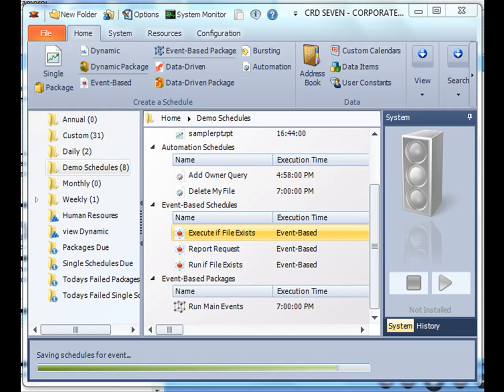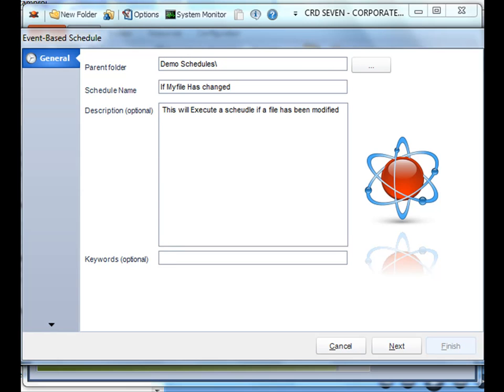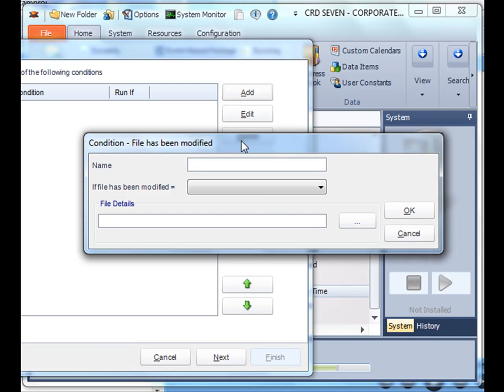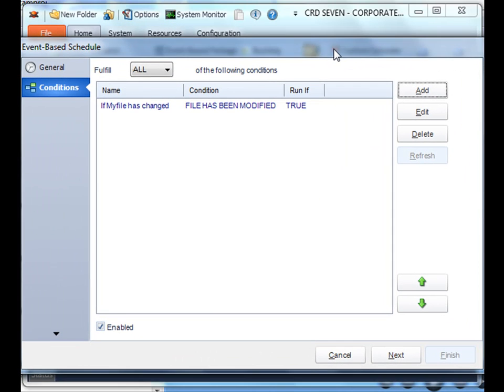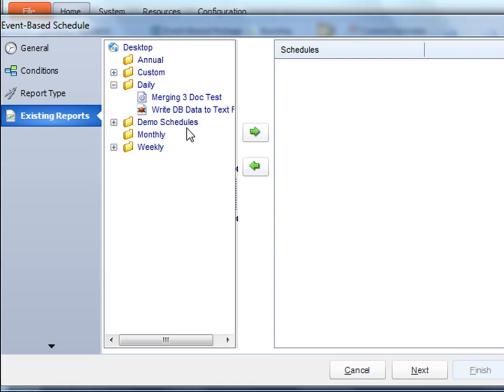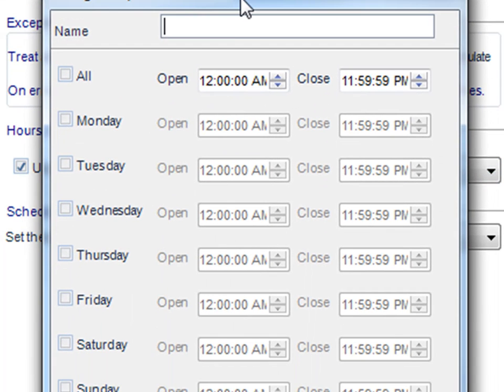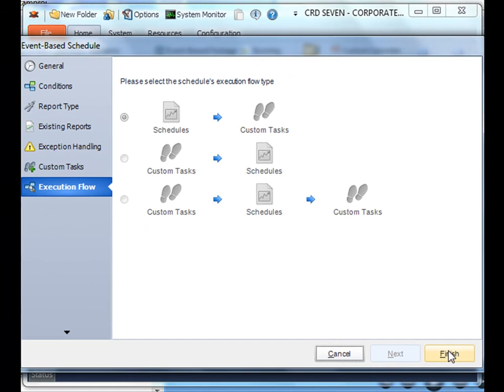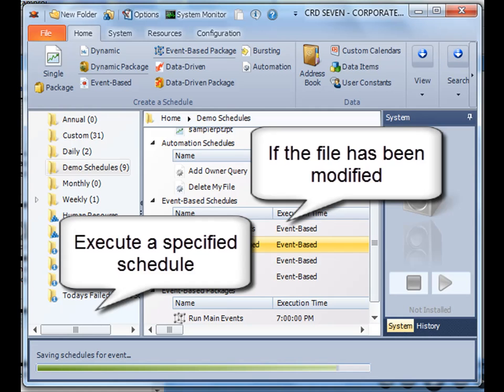CRD Event-Based Scheduling: Monitor a file| If a file has been modified.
Use CRD's powerful event-based scheduling to monitor for the existence of a file and then kick off a report if the file has been modified.